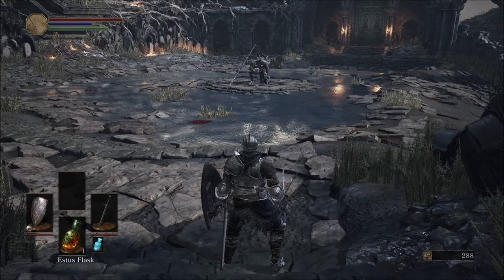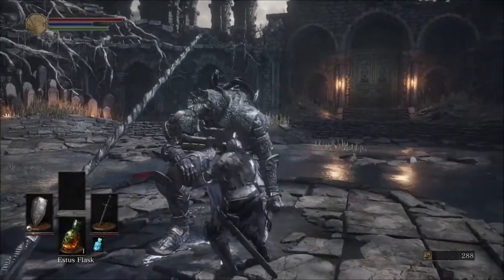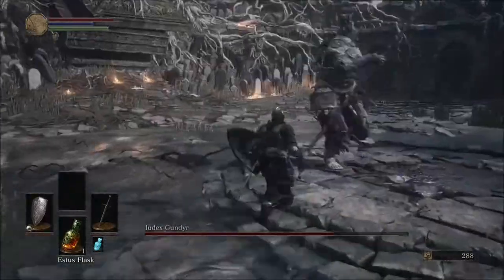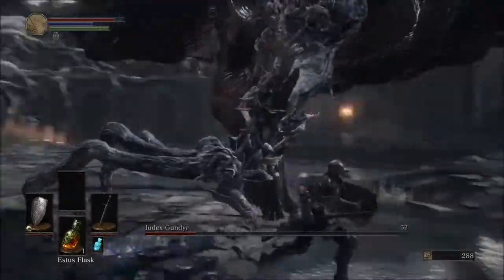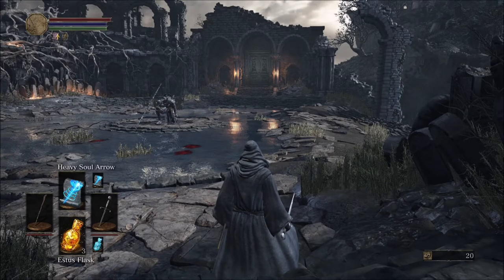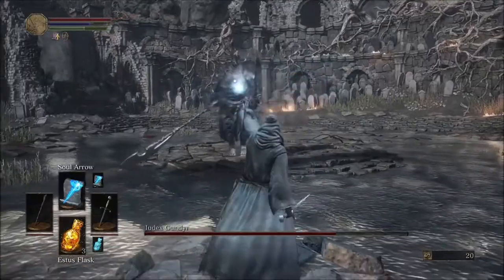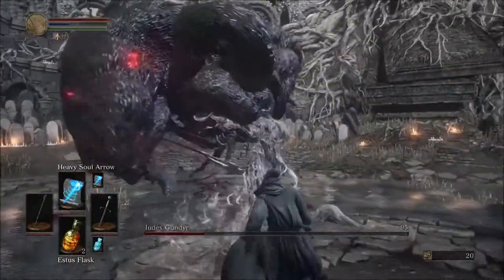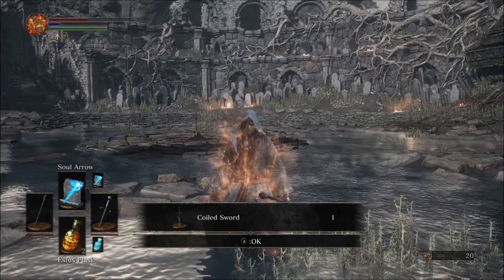How to beat Iudex Gundyr easy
In this video I will show you how to beat Iudex Gundyr easily using a knight and a mage. If you have any questions or ideas for new videos please leave those in the comments below:)